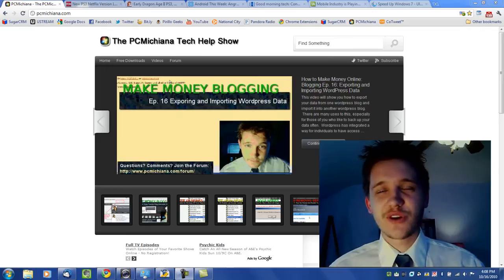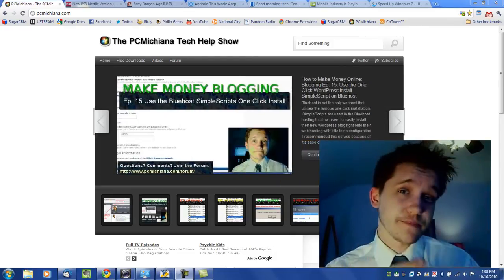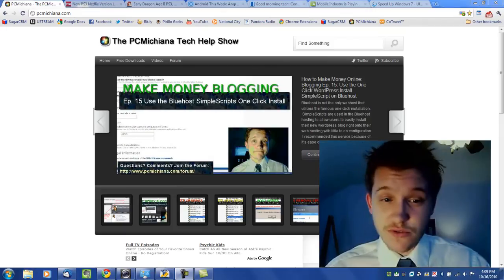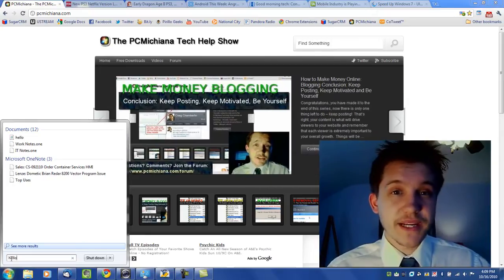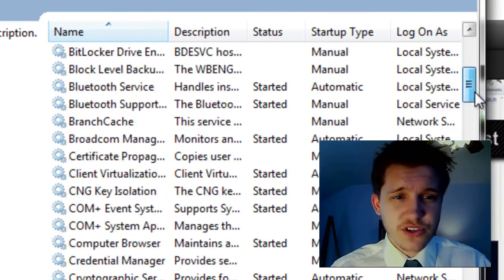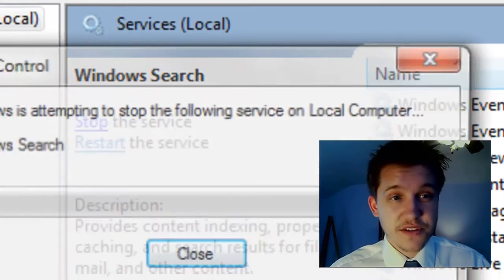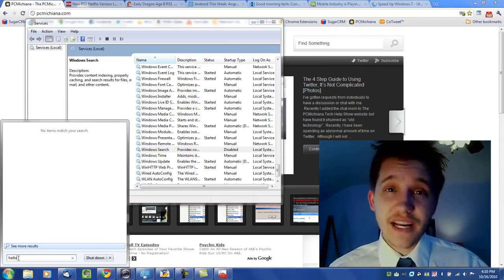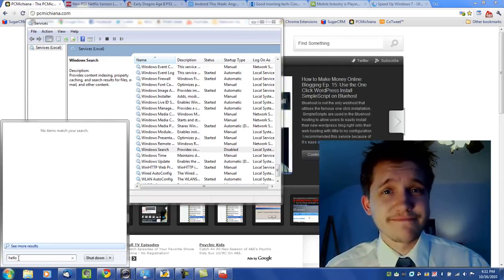How To Disable Windows 7 Search Indexing Service (2022)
Today's video goes over disabling a service that runs in the background of the Windows 7 operating system.  Whether most people realize it or not, the Search Indexing Service constantly scans over the file system of the computer, looking for recently used files and modifications so that when the user clicks "Start" and searches for something, it will come up much quicker.  For those of you who rarely use the search feature on their Windows 7 operating system or they are having issues with random slowdown from their processor getting overworked, disabling this service will allow for bit of a performance boost.

Now it is important to remember, disabling this service will also cause other services to stop working correctly.  Namely, the search function does not function as accurately as it once did.  So if you are even considering using the search feature, you should consider skipping over this step and moving directly to the next one.  Just because you are trying to get your computer to run faster it doesn't mean you have to sacrifice your ability to work efficiently on your computer.  For example, you may save some processing power by disabling this service, but how much time are you going to waste searching for files?

As always, disabling or enabling services quite often depends on the circumstances and the user environment.  This judgement is ultimately left to you.  Disabling the Windows Search Indexing Service is just one method for speeding up your computer, there are a number of other ways to do this.

Disable Windows Search Indexing Service in Windows 7:

1. Click the "Start" button.

2. In the "Run" field, type "services.msc" without quotations and press enter.

3. Once your services list has opened, navigate to "Windows Search"

4. Right click on the service and select "Properties"

5. Under "Startup Type" select "Disabled"

6. Select "Apply"

7. Select "Ok"

8. In the upper left hand corner, make sure to "Stop" the service

9. That's it!

If you find you have issues with other programs upon disabling this service simply go back into your services application and re-enable the service.  Ensure you have selected "Automatic (Delayed)" as your option if you decide to re-enable the service.